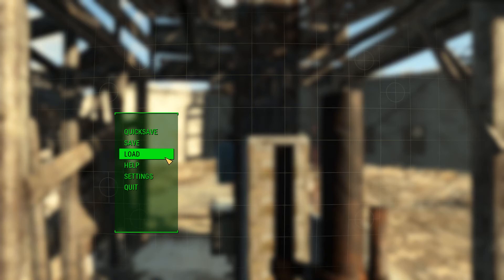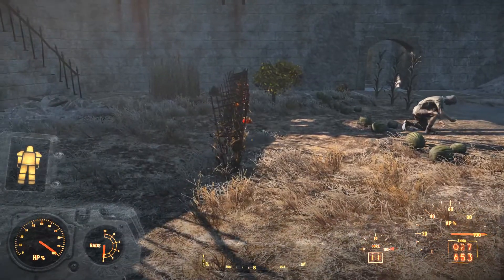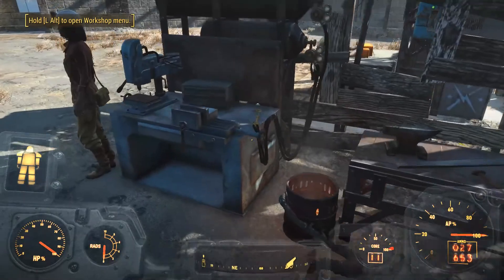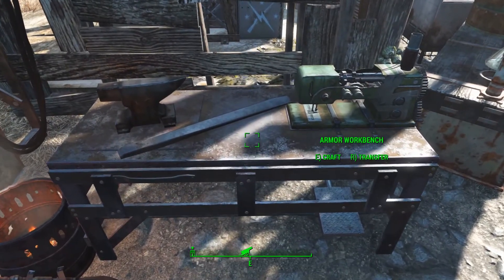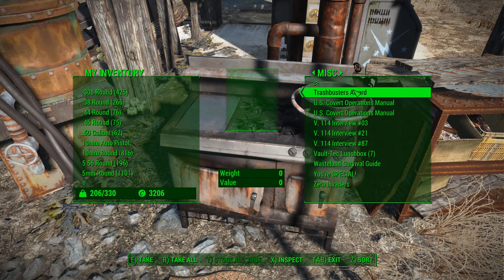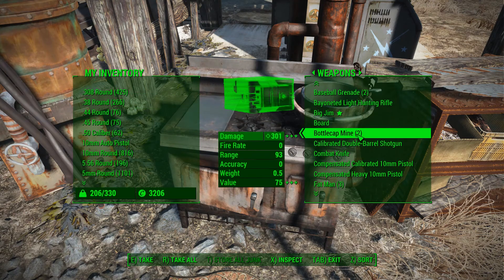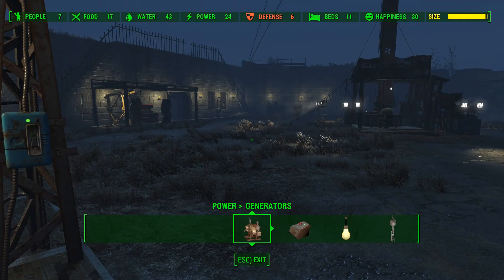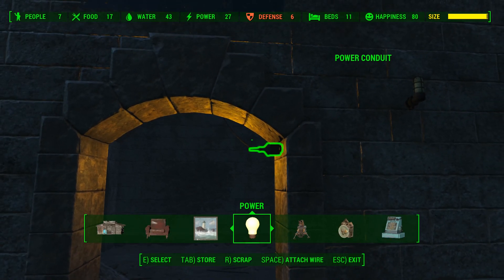Fallout 4 BASE BUILDING PT 2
Hey Guys, just keeping everyone updated with the base build, as well as answering some questions from part 1. Is Fallout something you'd like episodes of?  Sound off in the comment section below!